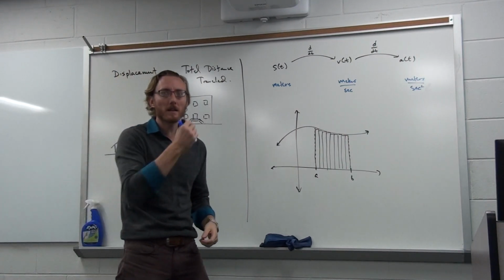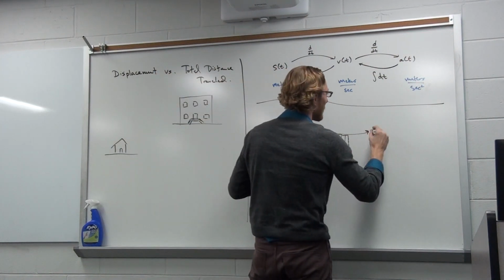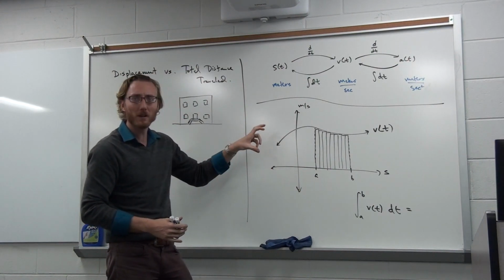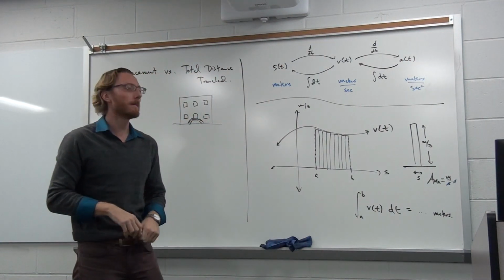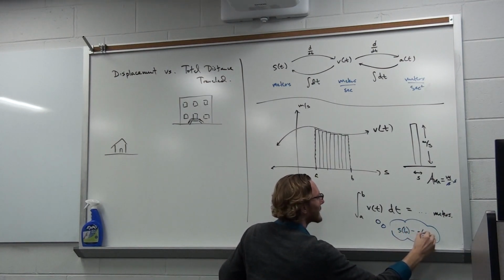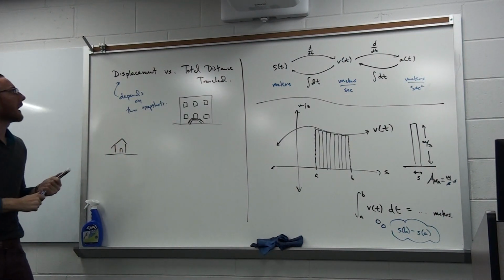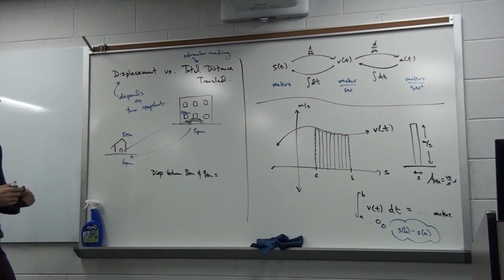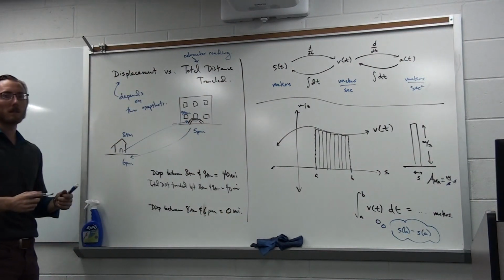Pos/Vel/Accel & Disp vs Total Dist